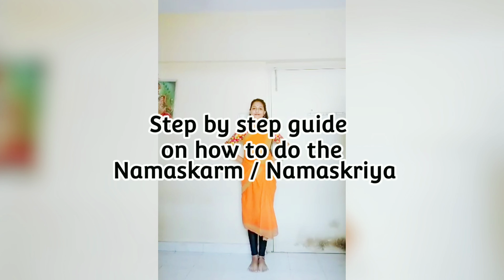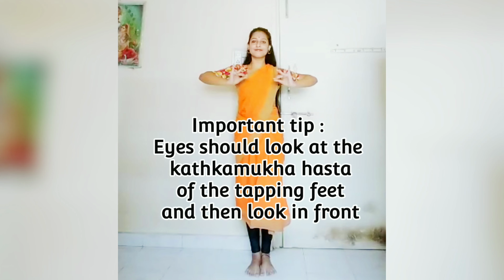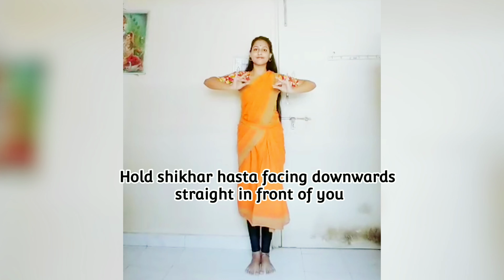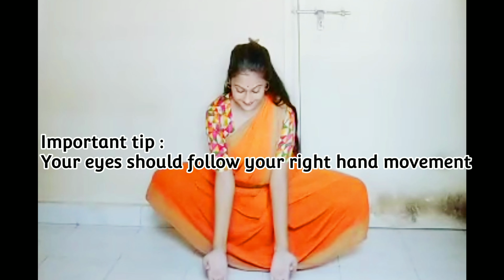Lesson 1- How to do Namaskar / Namaskriya in Bharatanatyam?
Welcome to our Online Bharatanatyam lessons.
Lesson 1 -  Importance of Namaskar in Bharatanatyam and a step by step guide for beginners.

In this video we have explained why it is important to do namaskar in the beginning and end of a dance session.
Also a step by step guide by our Institute's Teacher Miss Pallavi on how Namaskar should be done.
Please note each Institute has its own variation of namaskar.

Learn this beautiful Indian classical dance form from Nataraja Institute of Bharatanatyam .

Instagram :I'm on Instagram as @bharatnatyamstudy_bydr.sheeba.